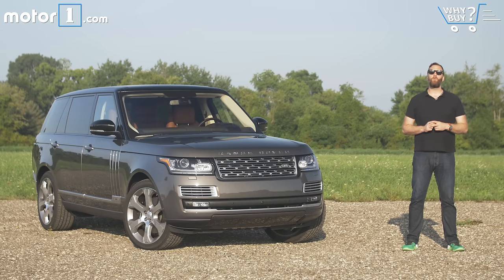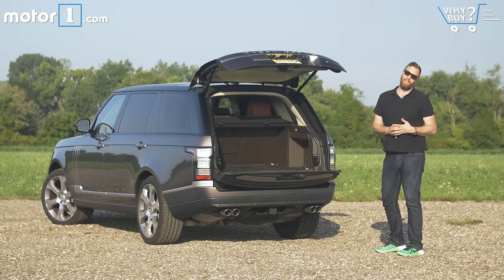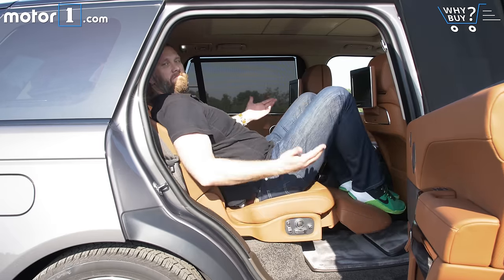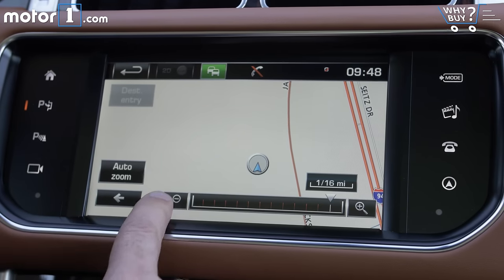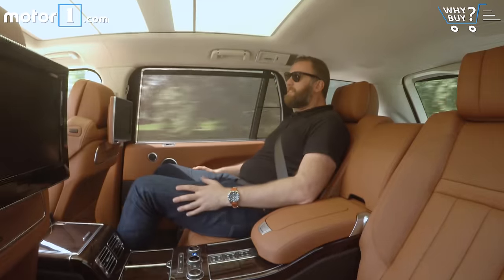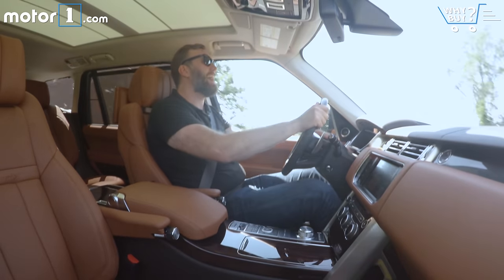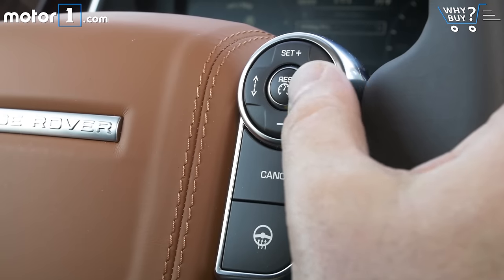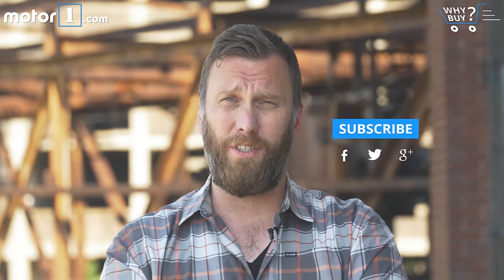Why Buy? | 2016 Land Rover Range Rover SV Autobiography Review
Motor1 Executive Editor Seyth Miersma tries out Range Rover's most insanely decadent SUV in this week's Why Buy? (as tested price: $200,490)

Please accept our apologies for the drop in audio quality at the 04:30 mark, we had some technical difficulties

How does it look? 00:32
How's the storage? 01:01
Is it roomy? 01:56
How does the interior feel? 2:14
Is it well equipped? 02:48
How's the infotainment system? 03:10
Is it a good daily driver? 03:31
Is it fun to drive? 05:11
How's the fuel economy? 06:02
How much is it? 06:22
What are the negatives? 06:44
Who should buy it? 07:00

Compared to the Honda CR-Vs, Jeep Grand Cherokees, and Subaru Foresters of the world, every Range Rover is a special automotive snowflake. Land Rover has done a phenomenal job in this latest generation, to make its flagship a luxurious-feeling SUV, but with all of the capability that we expect from the off-roading brand name.

SPECIFICATIONS:
Engine: Supercharged 5.0-Liter V8
Output: 550 Horsepower / 502 Pound-Feet
Transmission: 8-Speed Automatic
EPA Fuel Economy: 14 City / 19 Highway / 16 Combined

CREDITS
Host: Seyth Miersma
DP: James Bradbury
Editor: James Bradbury